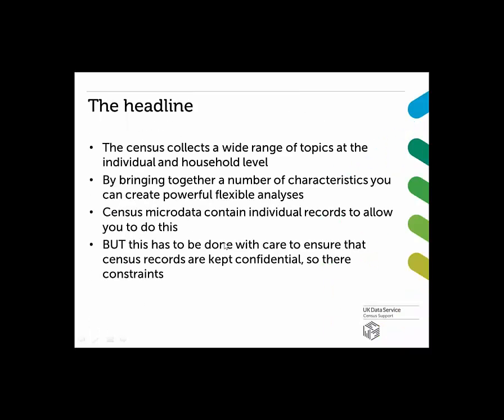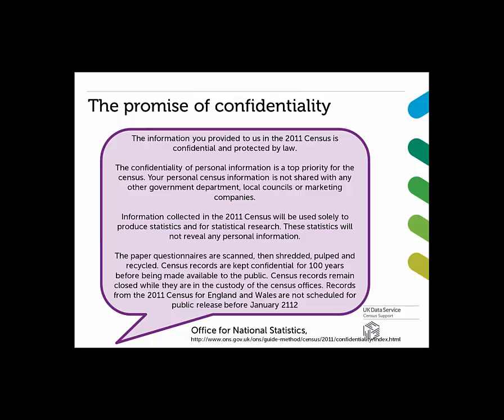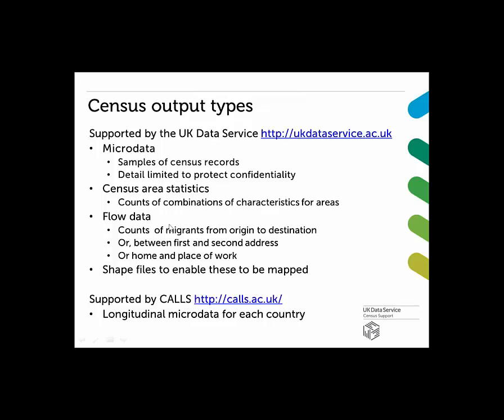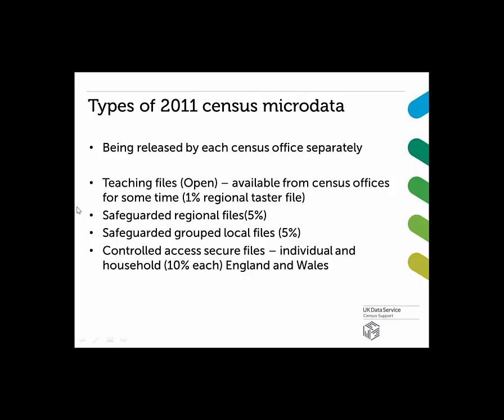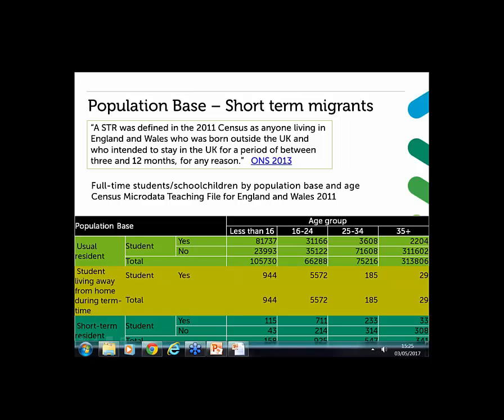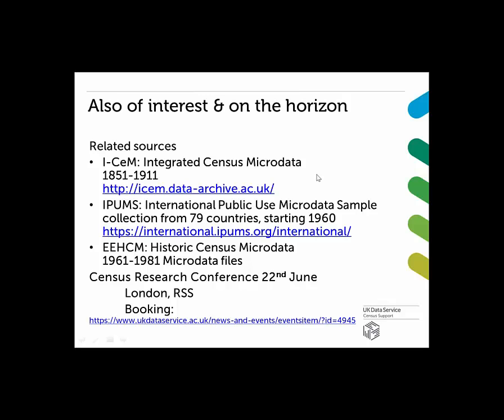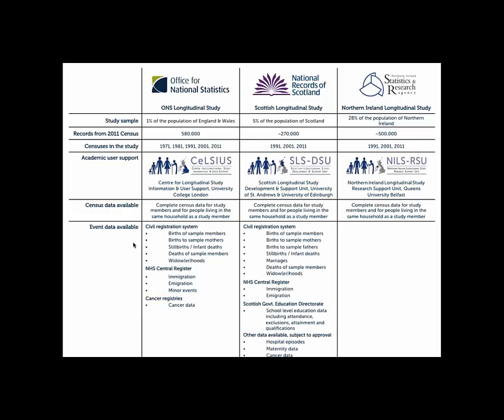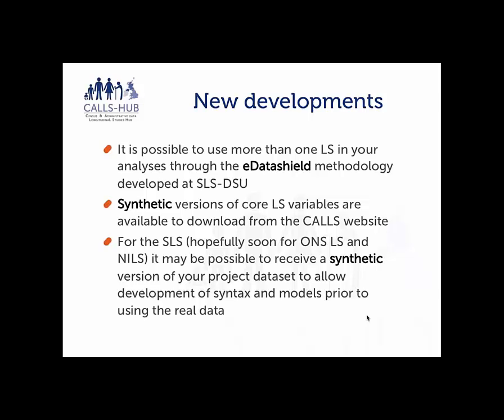Webinar: Cross sectional and longitudinal microdata from the UK Censuses.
Flexible individual-level data from the Census: Census microdata and longitudinal studies.  A webinar delivered by UK Data Service and CALLS-Hub.